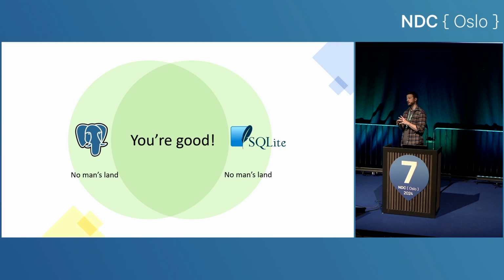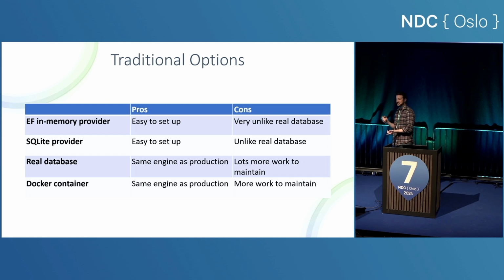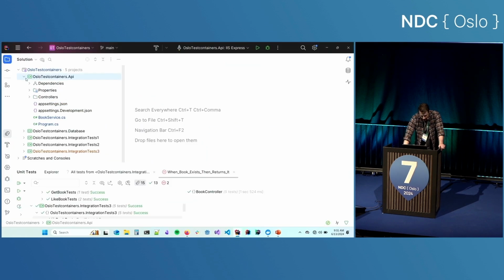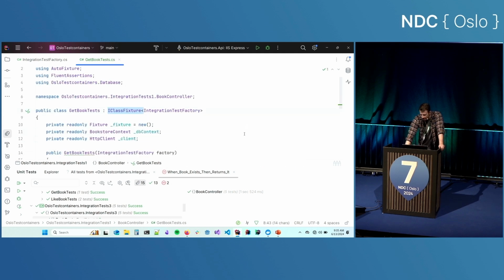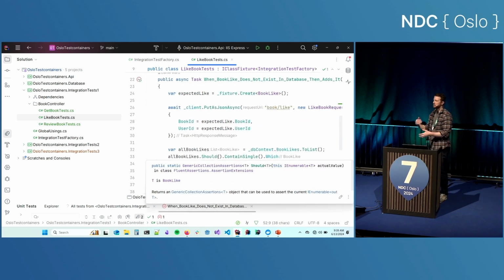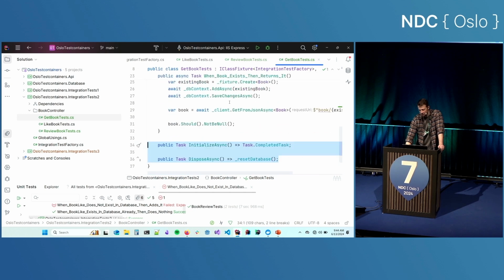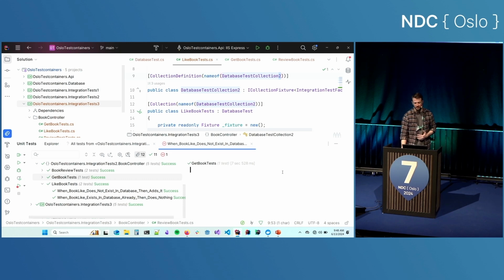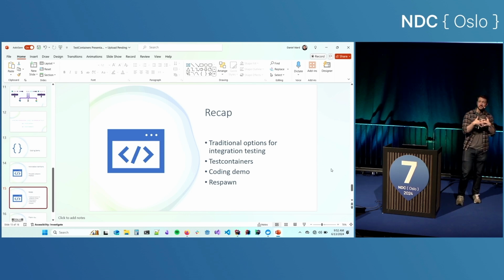No More SQLite - How to Write Tests With EF Core Using TestContainers - Daniel Ward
Integration tests are crucial to ensuring your app's reliability. However, traditional options for writing these with EF Core, such as using SQLite or a real dev database, often introduce challenges both with maintainability and confidence - sometimes even secretly making tests pass with false positives.

This session will offer an alternative, a library called TestContainers, that addresses these challenges. After going through the more common options and the pitfalls of them, I'll introduce the TestContainers library, the benefits it offers, and demonstrate with a coding demo how to implement it in some real integration tests using EF Core.

While this talk will be made with .NET in mind and use examples in C#, the TestContainers library is offered in 10+ languages, and the knowledge can be transferred to other ecosystems. Attendees will be assumed to have basic knowledge of unit and integration testing.